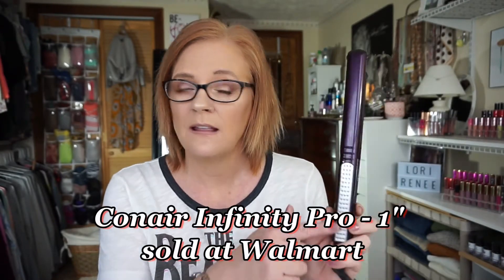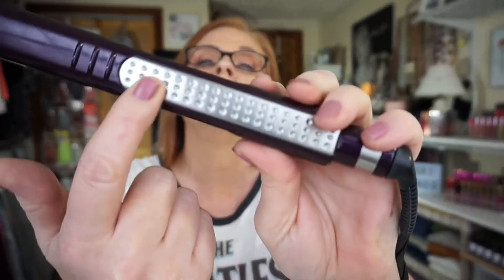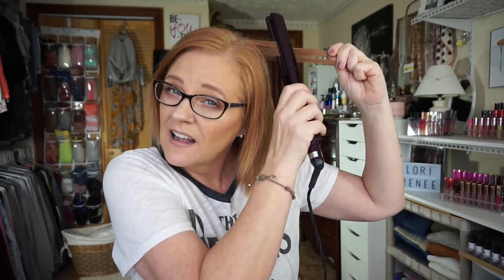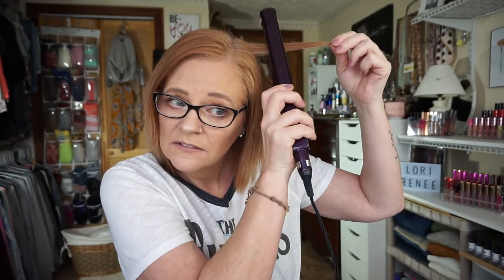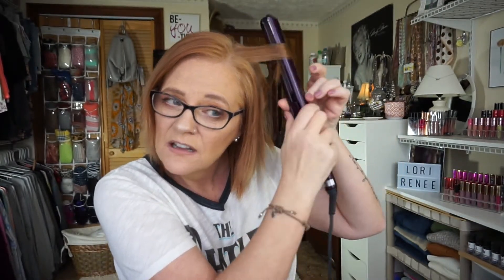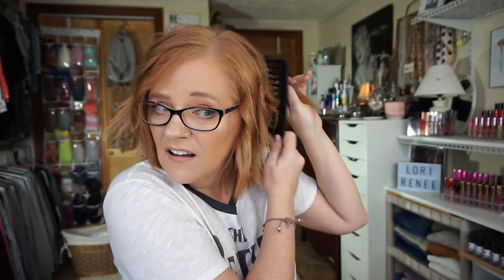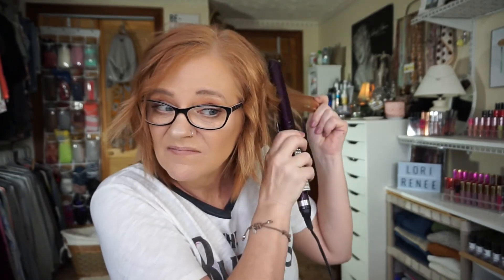How I CURL My Hair With A FLAT IRON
I am obsessed with anything beauty. I do hauls, reviews, GRWM's, makeup, hair, fashion and all around lifestyle videos.

I am always getting questions on how I curl my hair. It is so easy to do with a flat iron. And I think a flat iron gives the best curls...

And if you shop online and don't use EBATES, Why? It's FREE MONEY...

camera used - Canon Rebel T3I (or) Sony A5100